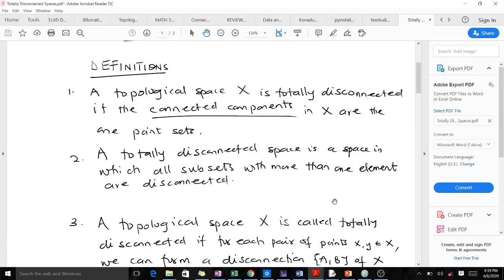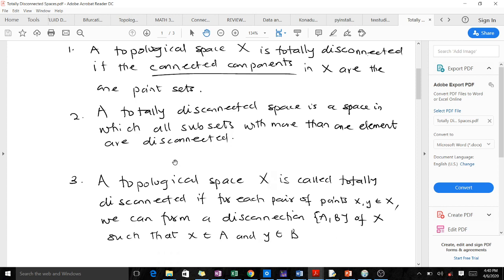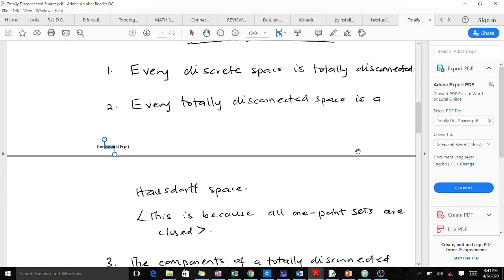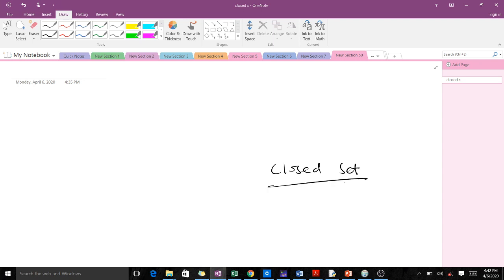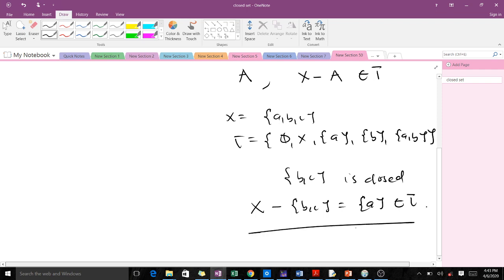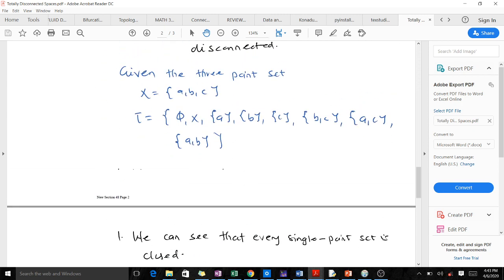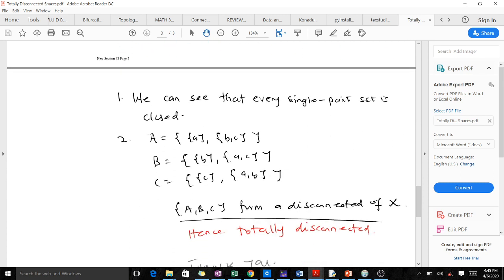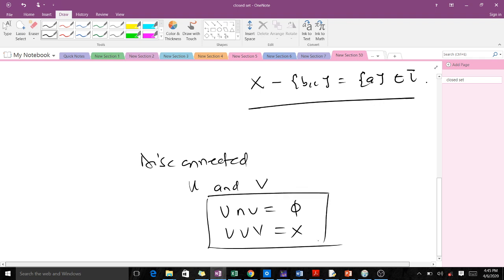Totally disconnected spaces in topology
This video helps us to define totally disconnected spaces, state some theorems in them, give examples and explain why the discrete space is totally disconnected.